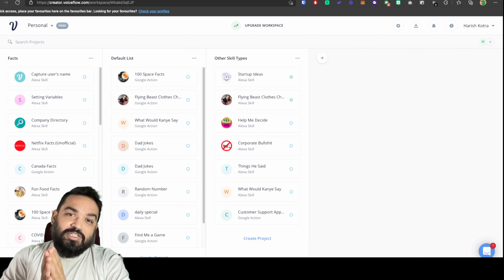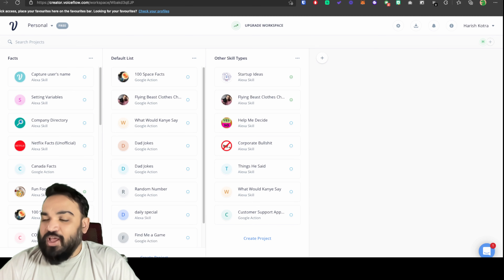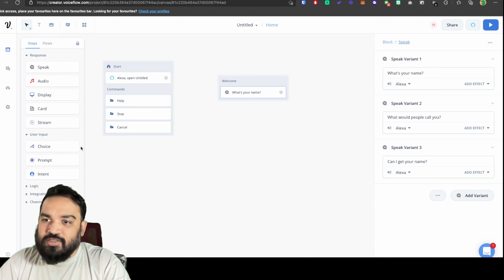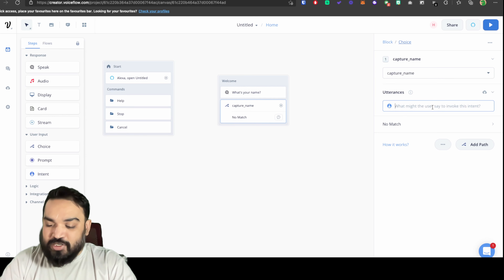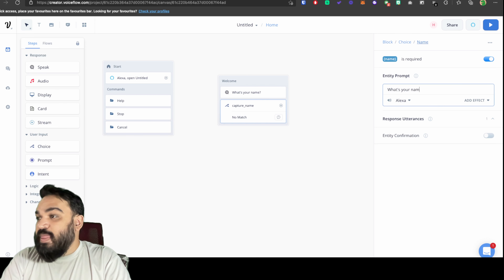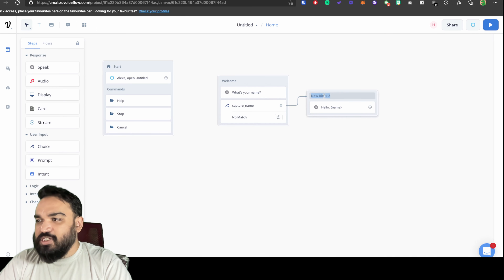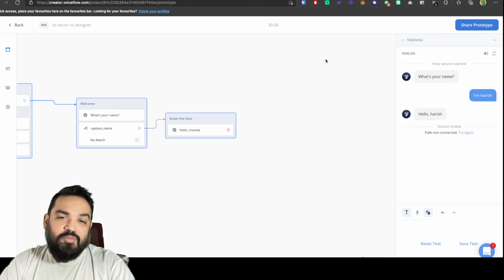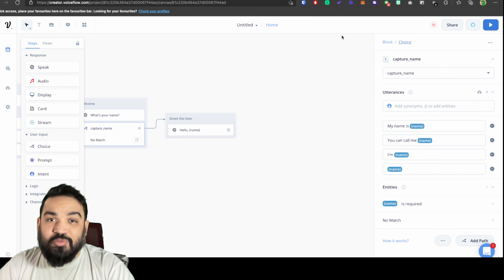Voiceflow 101: Capture Use Input in Alexa Skill or Google Assistant Action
Alexa skills are more engaging with dynamic data. Learn how to get user's response and store it in a variable and read it back to the user. You'll also learn how to use Intents and Entities as a concept.

You can build voice based applications for Google Assistant or Amazon Alexa without coding for free using Voiceflow. (A 100% no-code platform)

Chapters
0:00 - 0:25 - Introduction to the video
0:26 - 0:31 - Channel Intro
0:32 - 0:58 - Introduction to the video on how to capture the user’s input in voice flow
0:59 - 4:50 - Voiceflow project creation, intents, entities and variables
4:51 - 5:30 - Alexa skill testing and prototyping
5:36 - 6:09 - Entity creation and types of entities supported by Alexa and Google Assistant
6:12 - 6:24 - Variable creation and default variables in Voiceflow
6:30 - 6:46 -  Subscription note